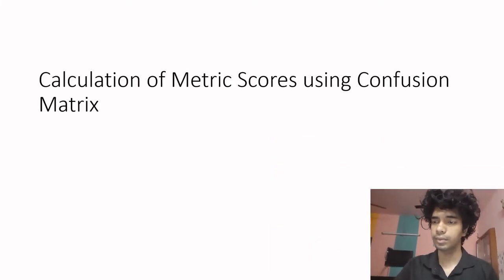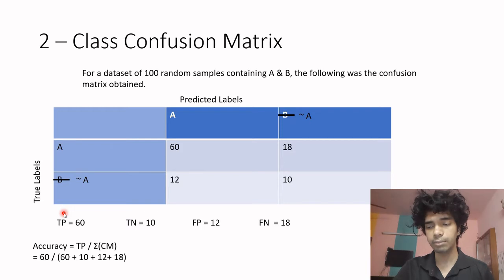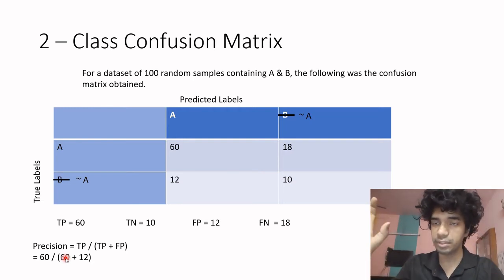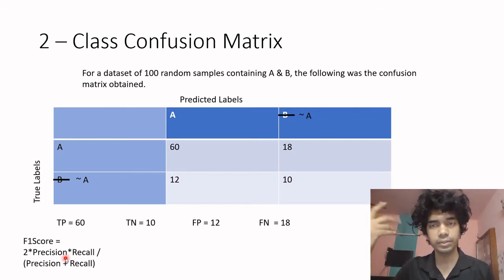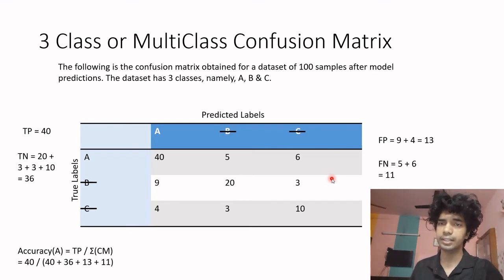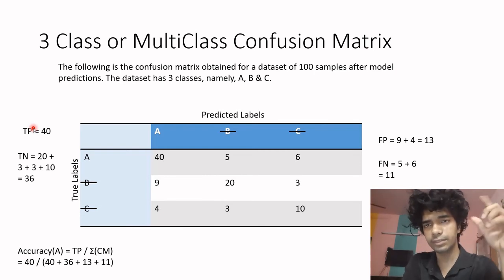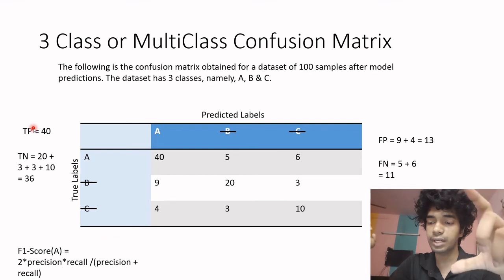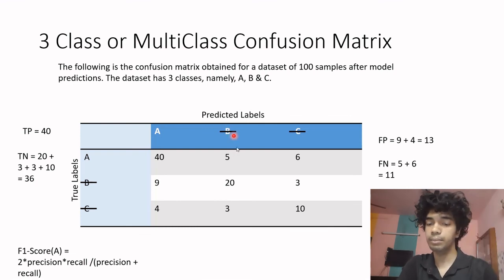Confusion Matrix Part2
How to ensure you obtained correct set of metric scores for the classes under consideration?

Watch this video and learn about calculating metric scores like Accuracy, Precision, Recall, F1-Score using Confusion Matrix.

In the upcoming video, we'll discuss AUC-ROC Curves and model comparison.